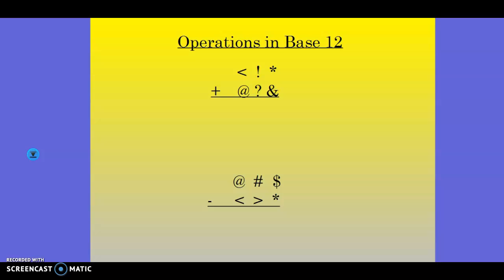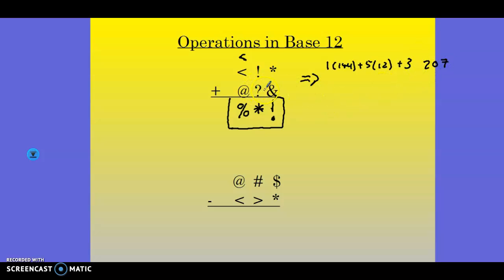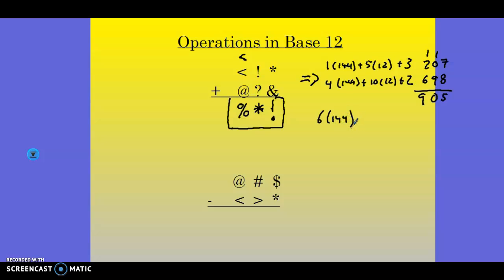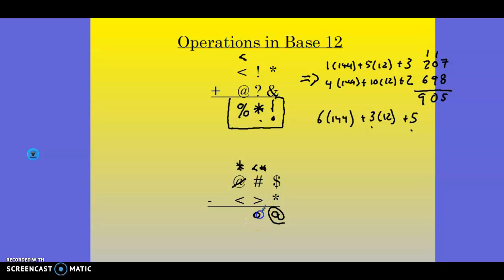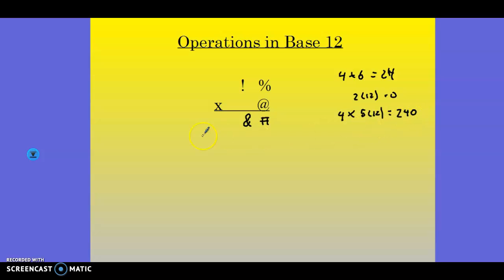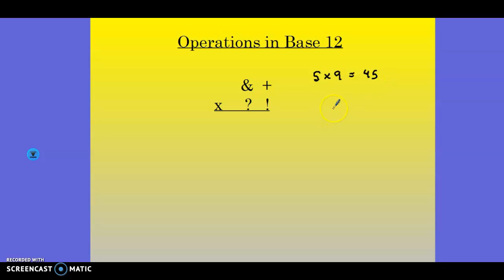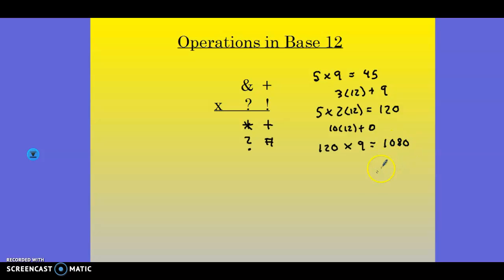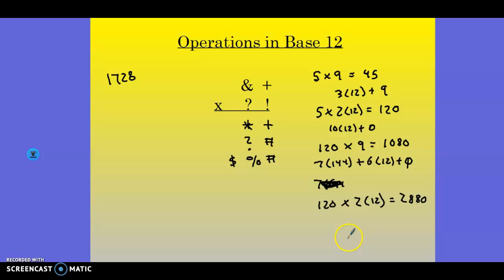Base 12 Operations 1